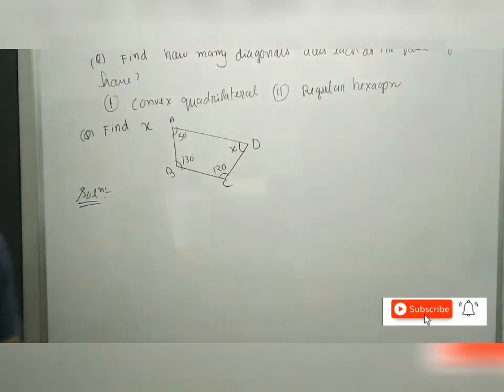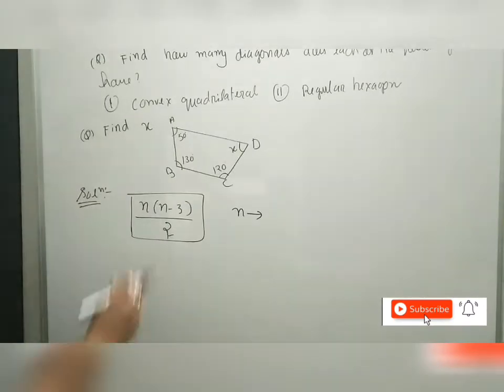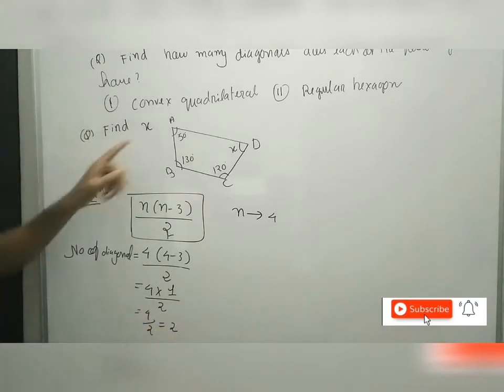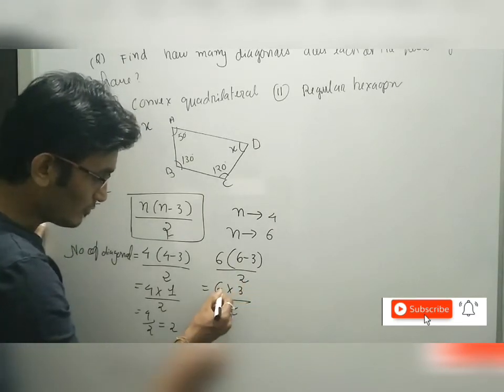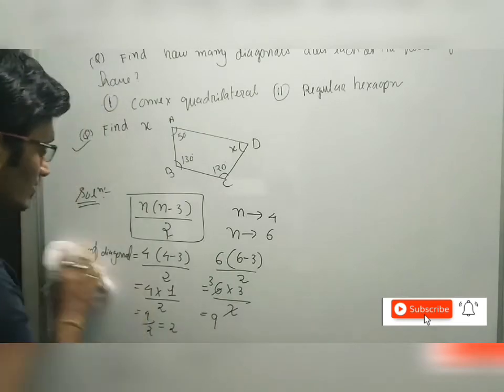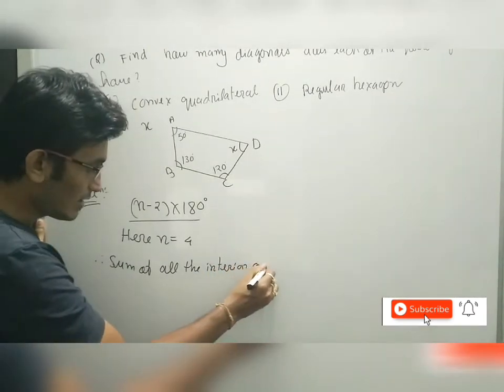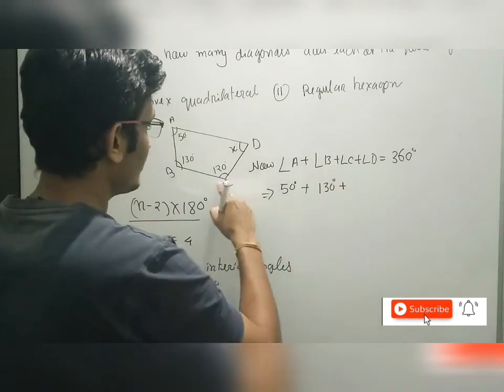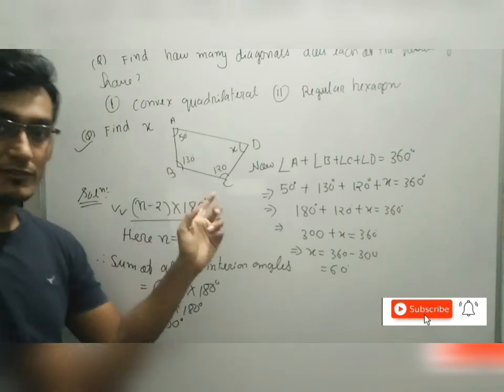QUADRILATERAL | CLASS VIII